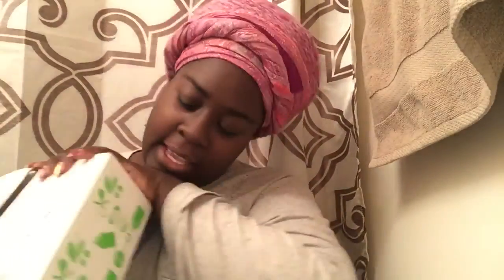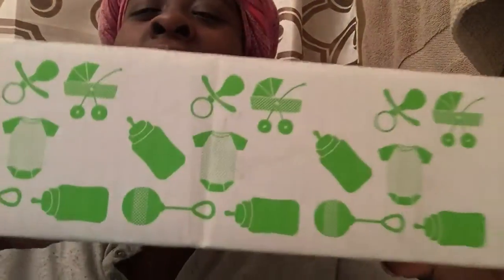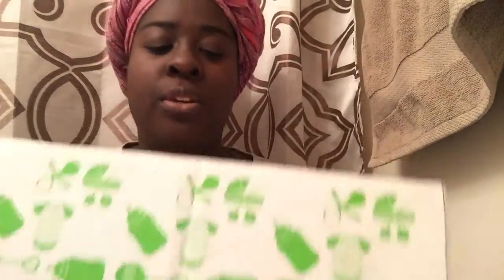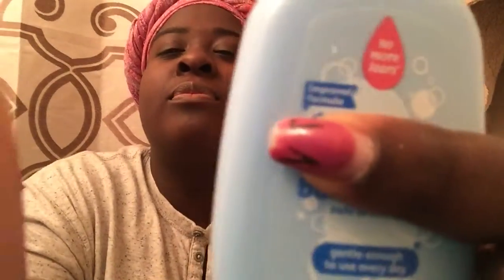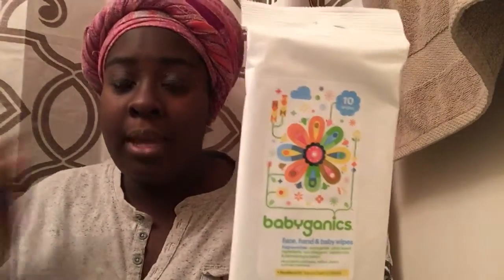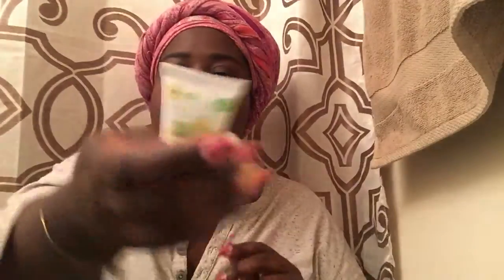Amazon baby box review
My honest review of the Amazon baby box. I did receive the box for free.